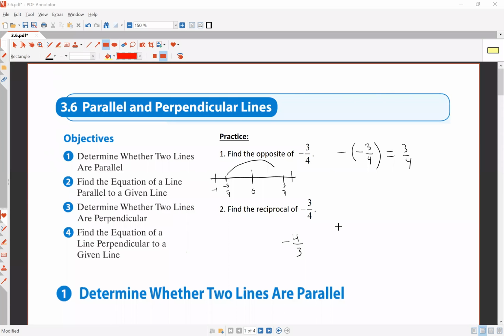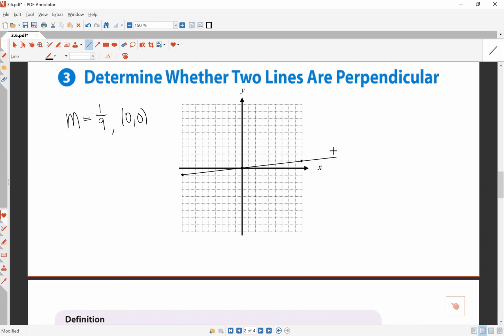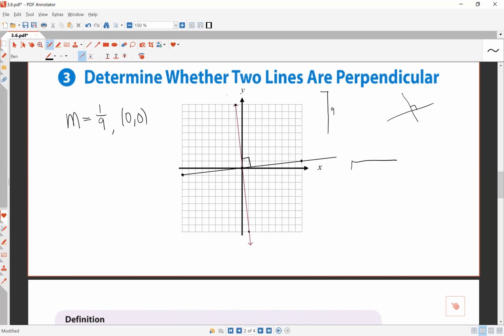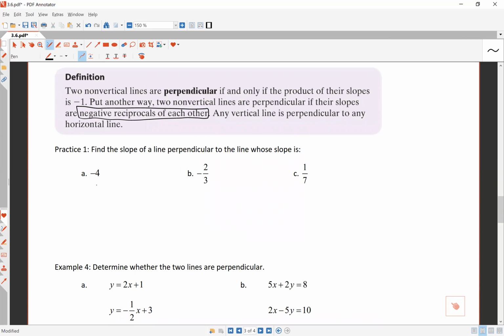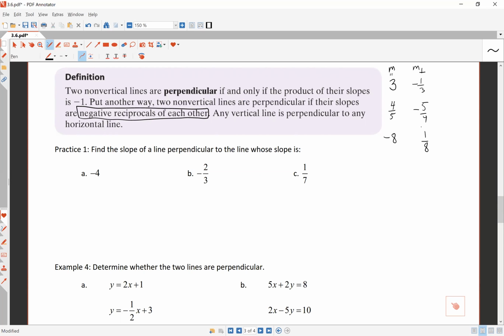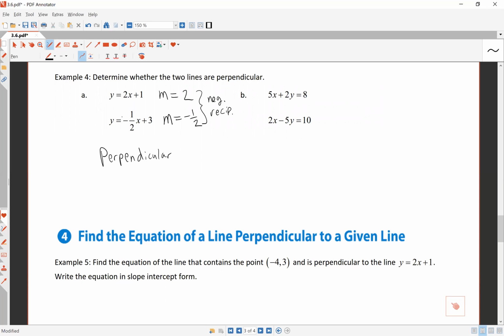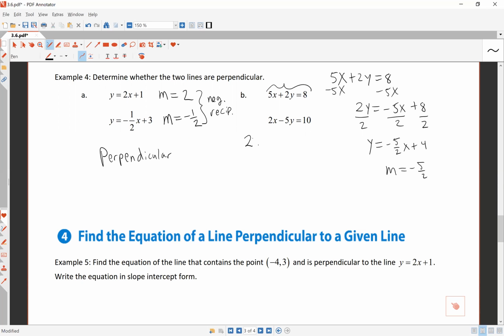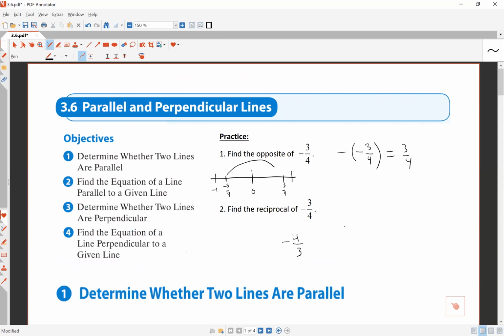3 6 Objective 3 Determine Whether Two Lines Are Perpendicular